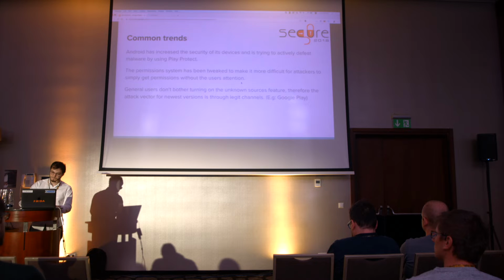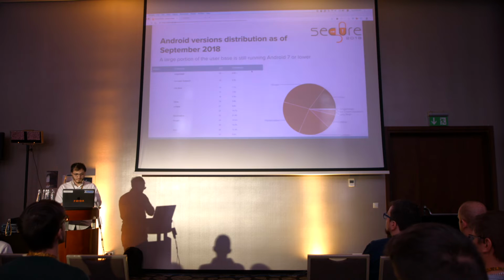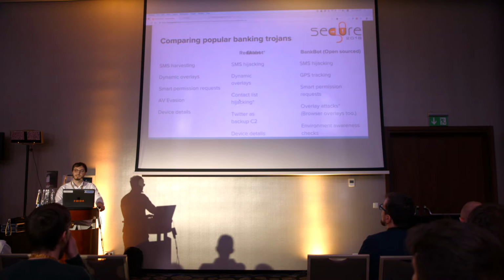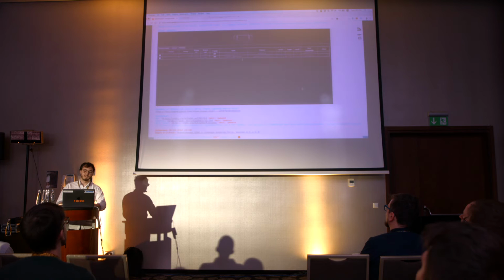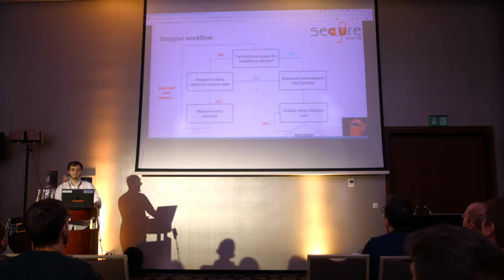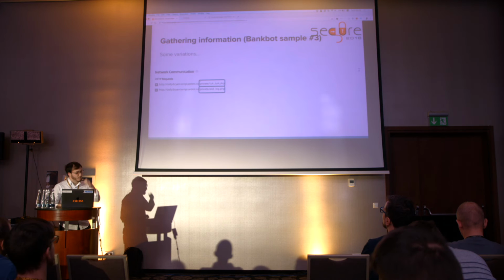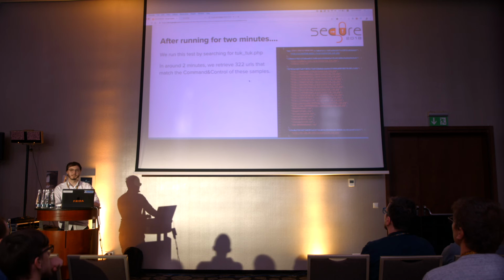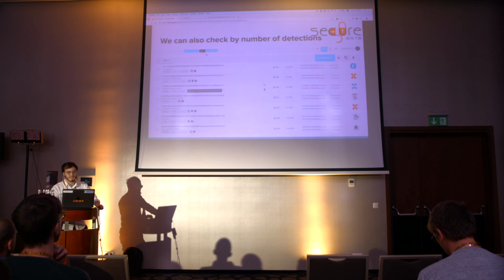SECURE 2018 Fernando Diaz (English version)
During SECURE 2018 Fernando Diaz from Virus Total with a presentation: "Hunting for Android Malware".